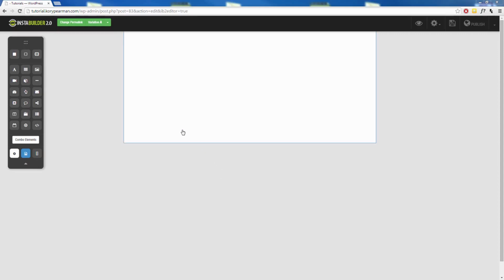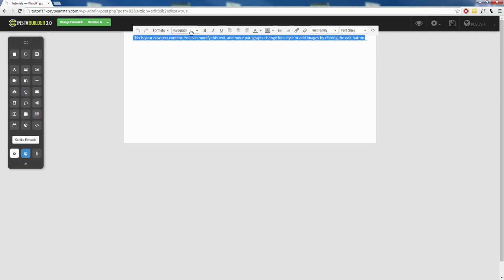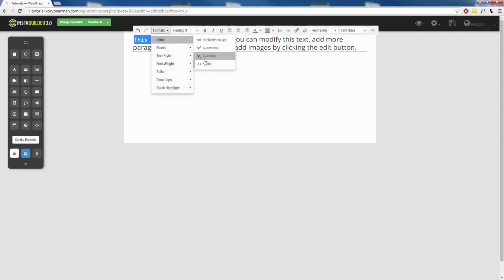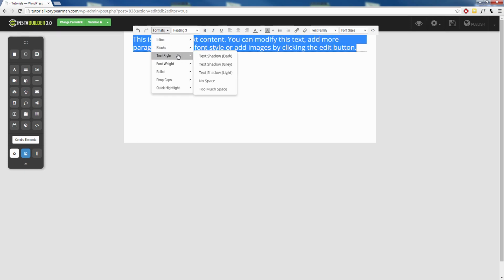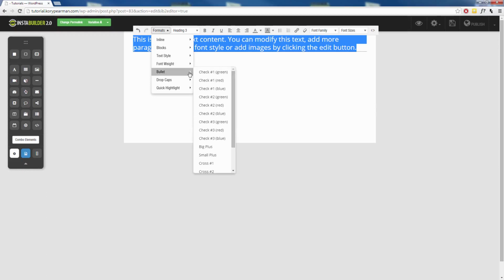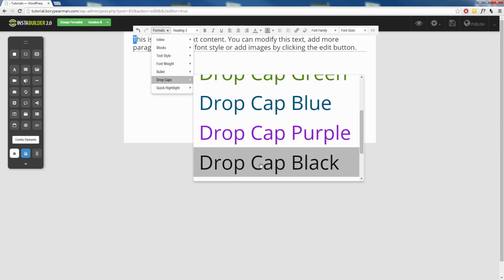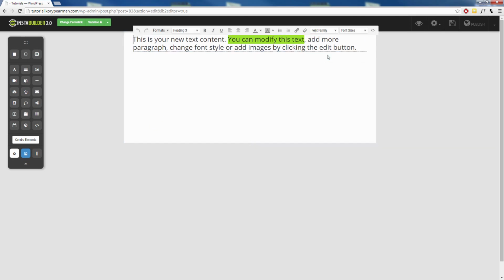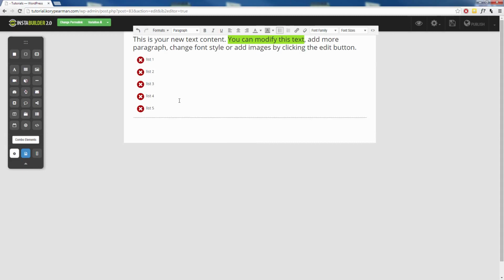InstaBuilder 2.0 Review & Tutorial (Part 15) - How To Use Text Formatting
InstaBuilder 2.0 review key points round up:

So what to this bad boy let you do?

With InstaBuilder, you can practically make ANY TYPE of page just about instantly...

1. Squeeze Pages
2. Sales Pages
3. Video Sales Pages
4. Webinar Sales Pages
5. Launch Pages

You name it you can do it with InstaBuilder 2.0 and all these within a few clicks of your mouse!

InstaBuilder 2.0 enables you to produce stunning, highly converting, marketing pages with massive functionality within the touch of a button, even when you haven't any technological knowledge whatsoever.

It brings together the features of numerous plugins into 1 stop solution which takes care of your entire Online Marketing requirements.

It's feature set is unmatched and it achieves in One plug-in what would usually demand One theme and 10+ plug-ins

There is hundreds of templates which you can choose between. You will find the capability to entirely personalize the feel and look of your page and transform any elements by just a point, click, drag and drop.

On top of all that, the plugin comes with many nice extras, such as a feature that let's you add a social sharing "lock" to your content, an exit-redirect function and a rudimentary but functional split-testing feature.

InstaBuilder Review is an amazing plugin that works with any Wordpresssite and you can still use your regular theme for your blog any any other pages, if you so choose. To turn any of your pages into an InstaBuilder sales page or squeeze page, you simply tick a box in the page editor.

Instabuilder is an absolutely amazing system. I was asked by a ton of people on my main channel to do a review of this product so i decided to do so. if you get a chance, try and get instabuilder as soon as you can. there is nothing on the market that compares! truely amazing results!

Just check out the InstaBuilder 2.0 Review video above to this frankly amazing product in action, this is a true game changer.

Instabuider,
Instabuilder 2.0,
Instabuilder 2.0 plugin,
Instabuilder 2.0 Review,
Instabuilder 2.0 Bonus,
Instabuilder 2.0 Tutorials,
Instabuilder 2.0 plugin review,
Instabuilder 2.0 review and bonus,
Instabuilder 2.0 wordpress plugin,
Instabuilder 2.0 Reviews and Bonuses,